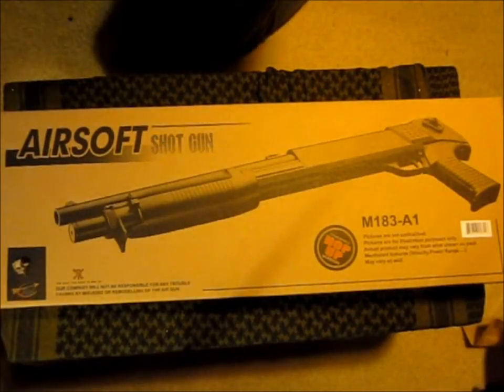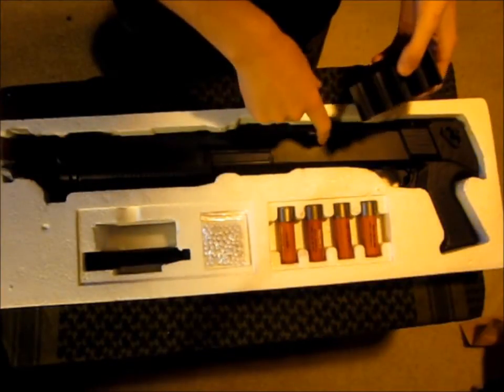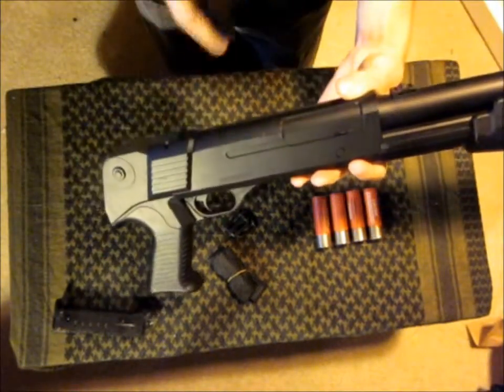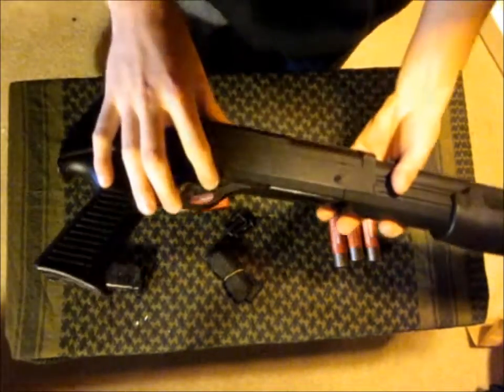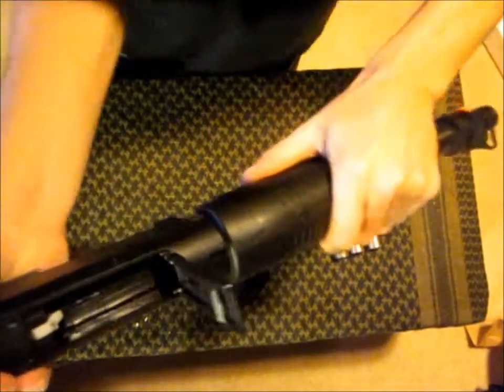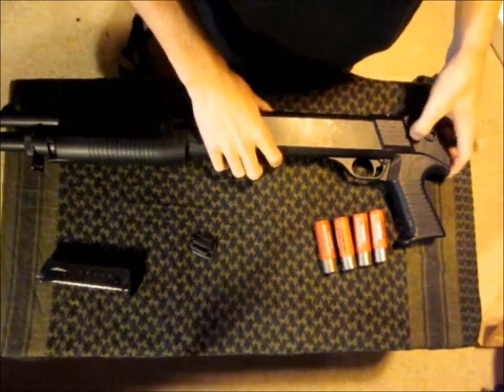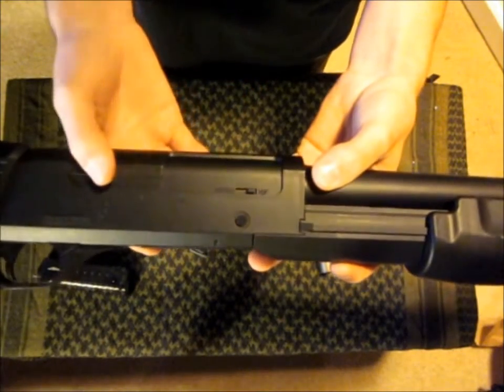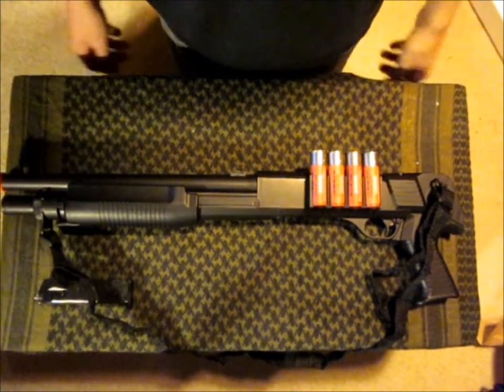Gold Arrows M183 Airsoft Spring Shotgun Review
My review of the Gold Arrows M183 spring airsoft  shotgun. Links below for more info!